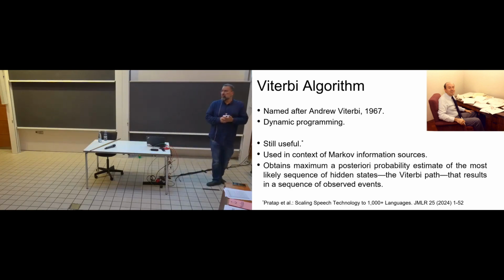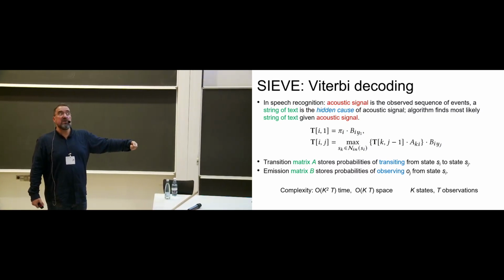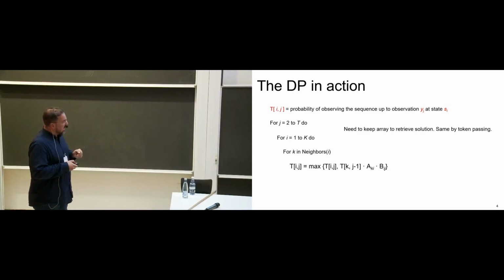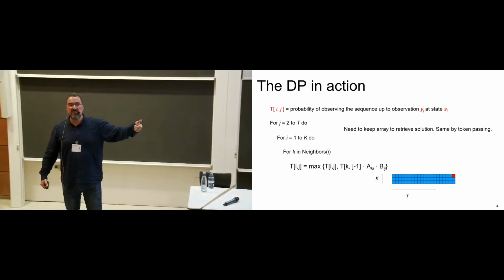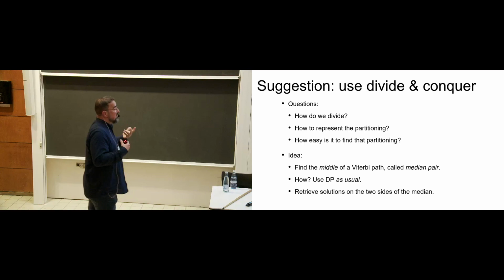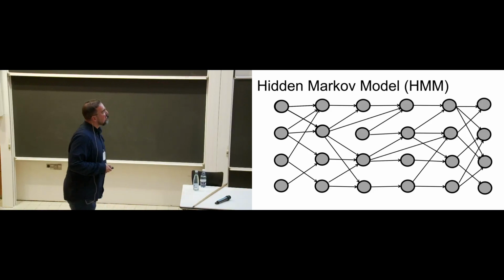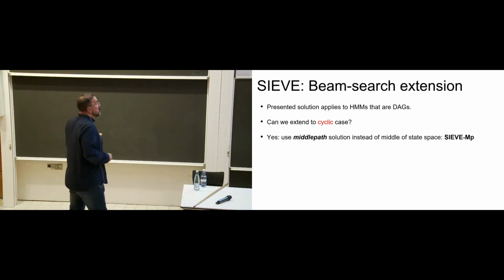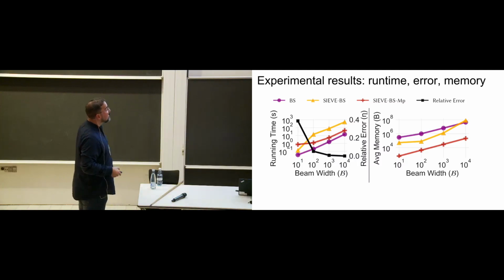Speech recognition operating in limited memory, aka "Viterbi Decoding in Small-Memory Devices / DIKU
Presentation at the DIKU Alumni Day 2024 by Panagiotis Karras, professor  in the Section for Software, Data, People & Society (SDPS) at Department of Computer Science, University of Copenhagen